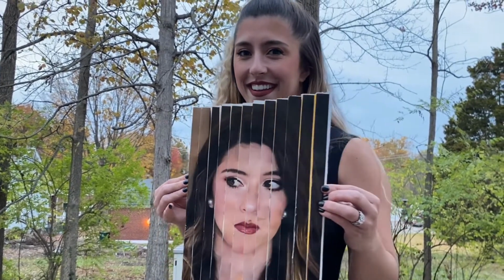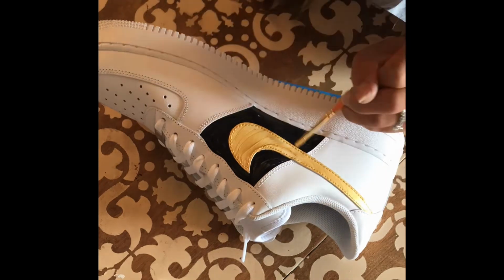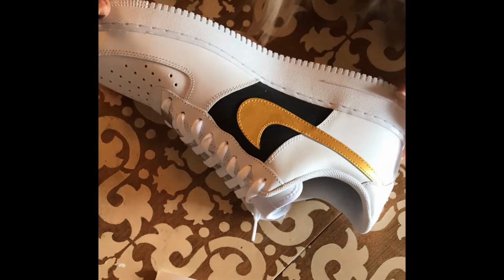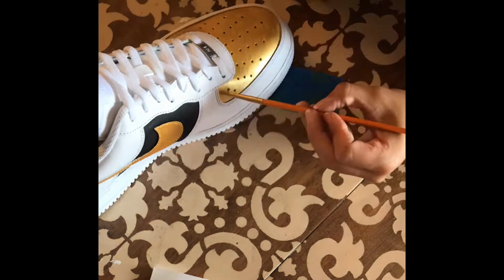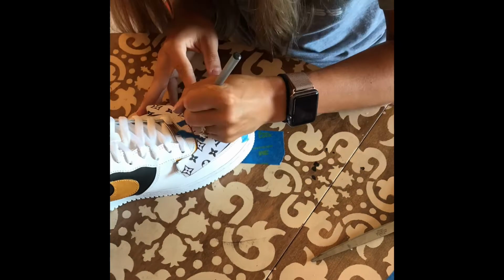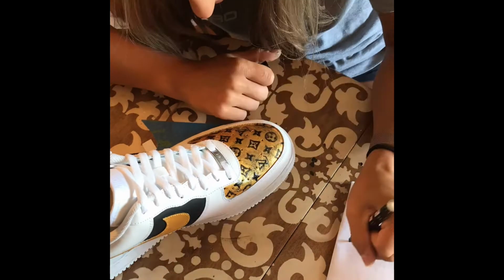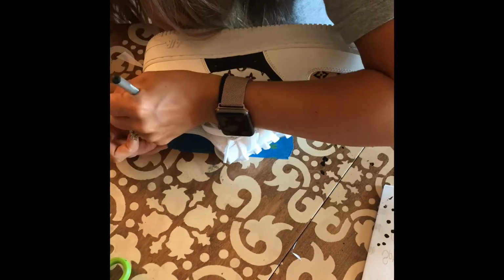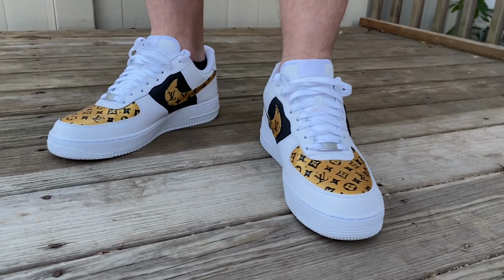How To: Custom Air Force 1 - Louis Vuitton Edition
Here is how I created a pair of custom Louis Vuitton Air Force 1s for my husband as a wedding gift.

Let me know what I should create next in the comments below.